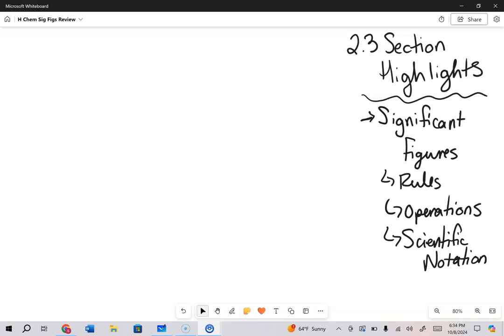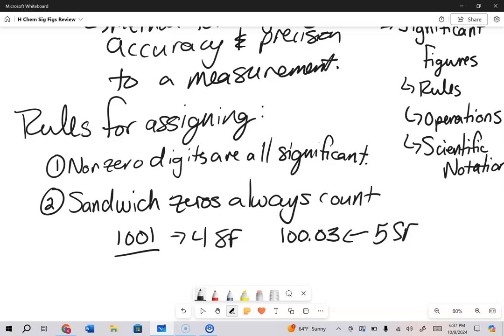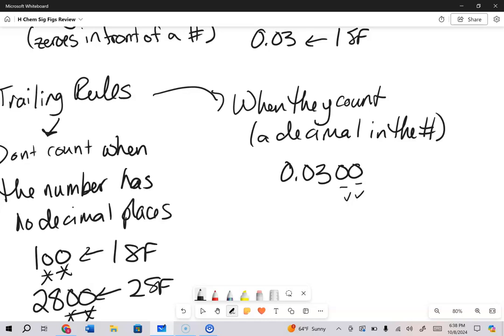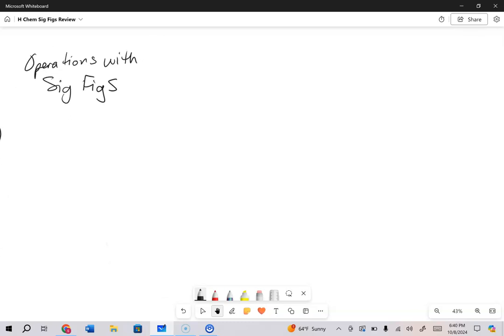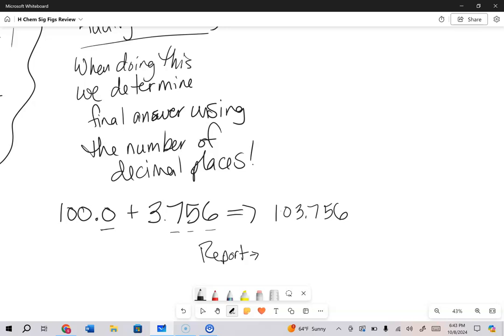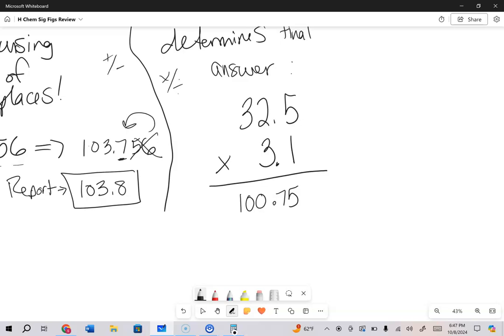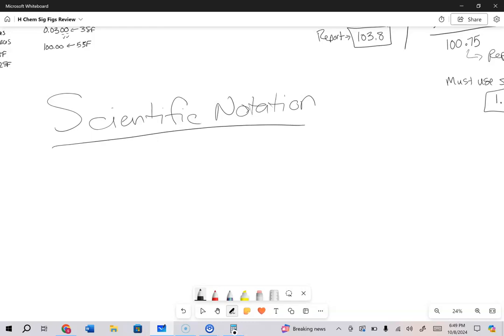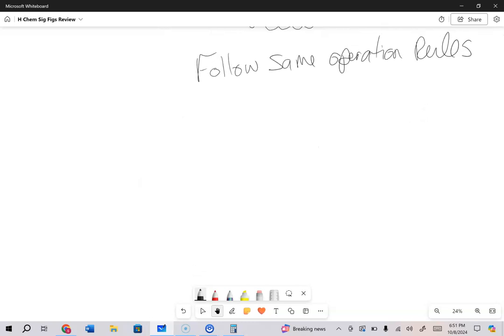H Chem 2.3 Review